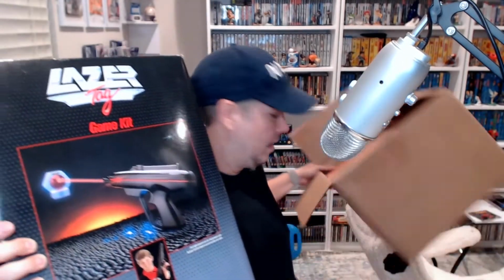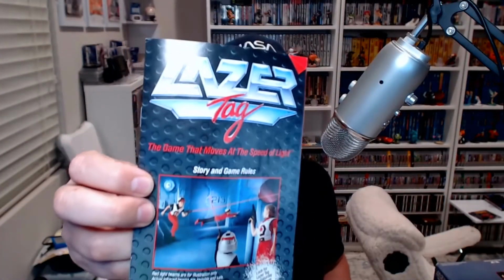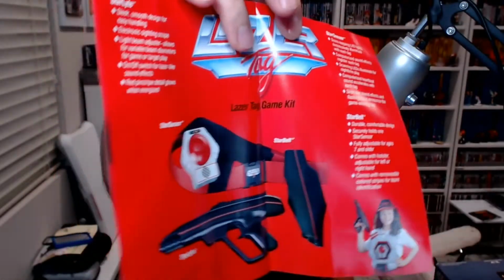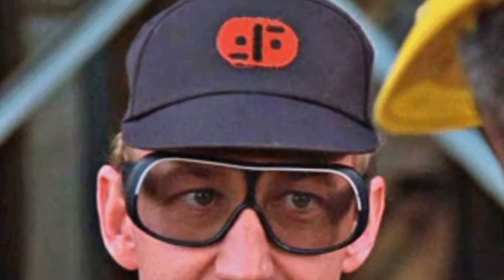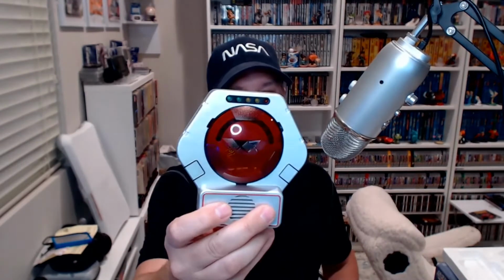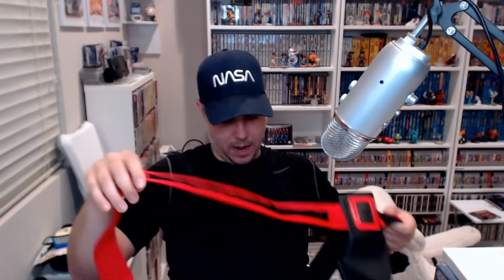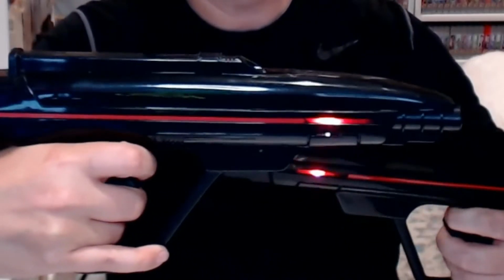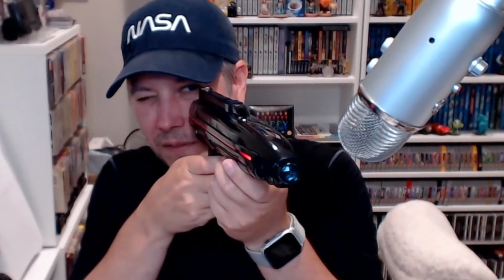UNBOXING Original 1980's LAZER TAG kits!!!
No it's not a video game, but it is something I remember fondly and cherish from my childhood. Let's be honest, If you were a kid in the 80's, you had LAZER TAG! And today I open TWO original kits - gleefully reliving a special moment from my childhood. I hope you enjoy!